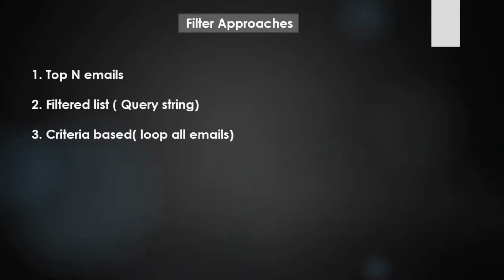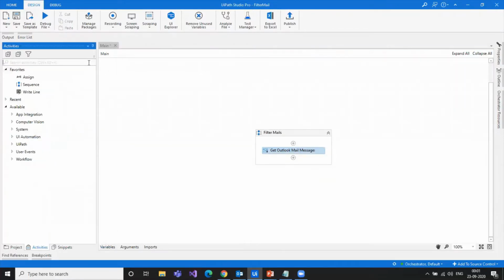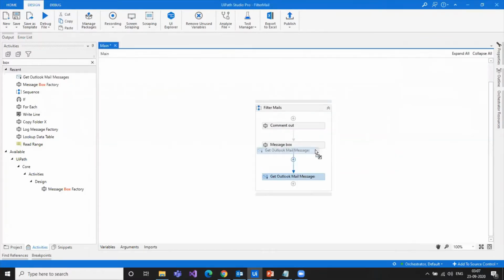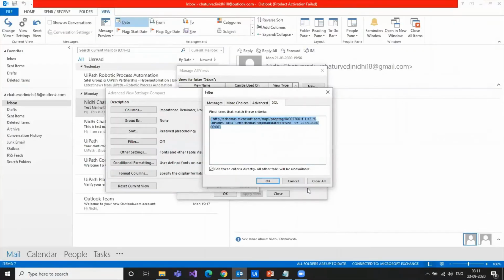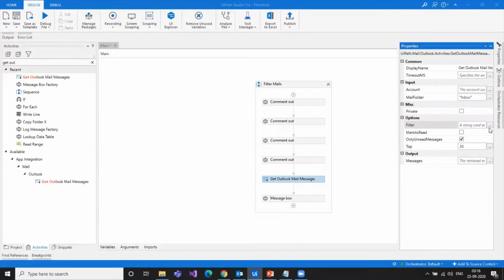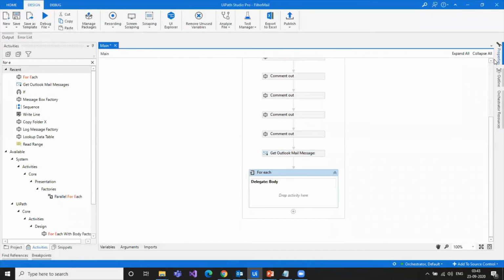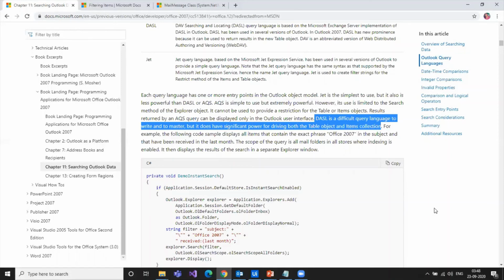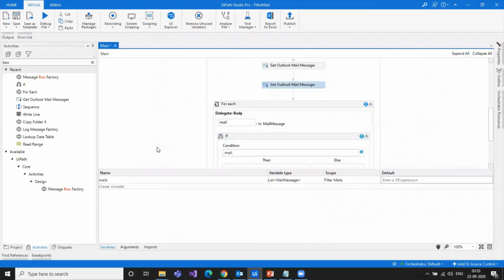Filter outlook mails in UiPath | Get Outlook Mail Message Activity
The video demonstrates various approaches to filter outlook mails in UiPath using Get outlook mail message activity and its properties.

Topics covered:
1. Get top N emails from outlook
2. Filter outlook mails with  DASL and JET query
3. Using outlook query builder
4. DASL vs JET query
5. Use 'Mail Message' class to process each outlook email

Thanks.